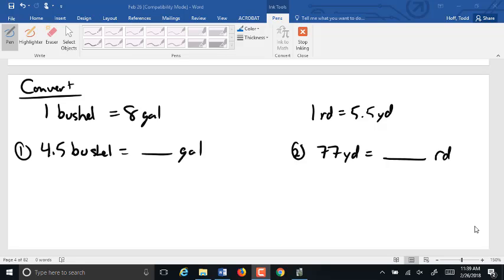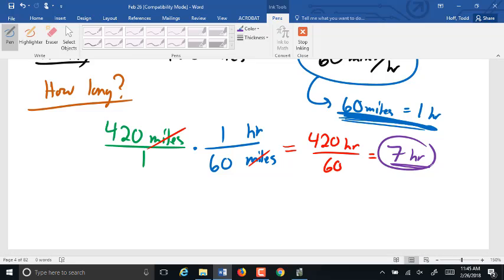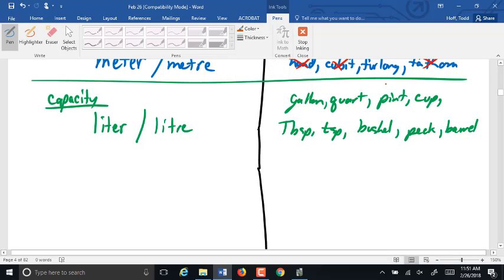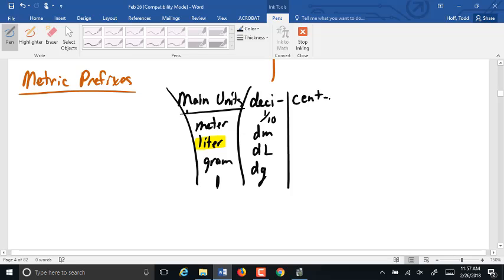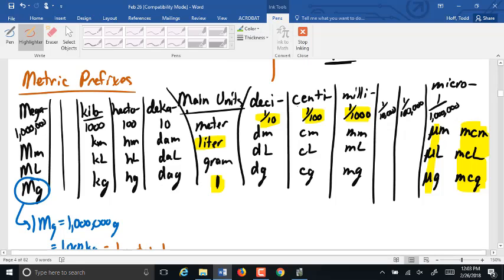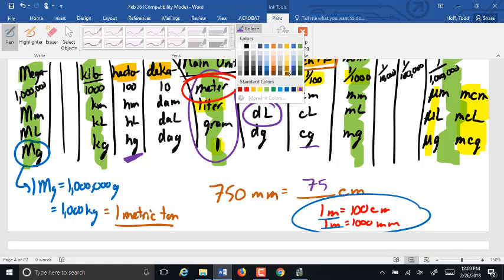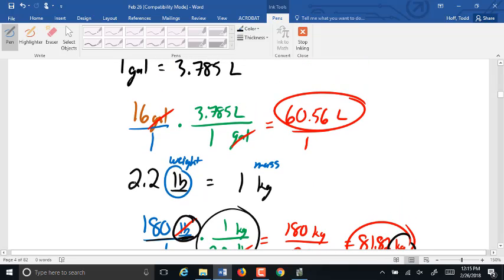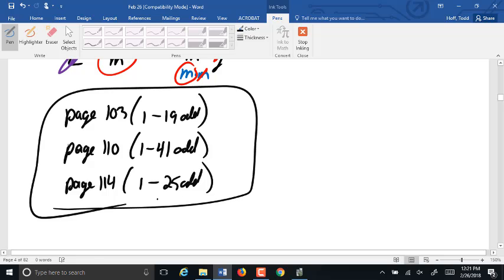14 Metric Measurements and DA